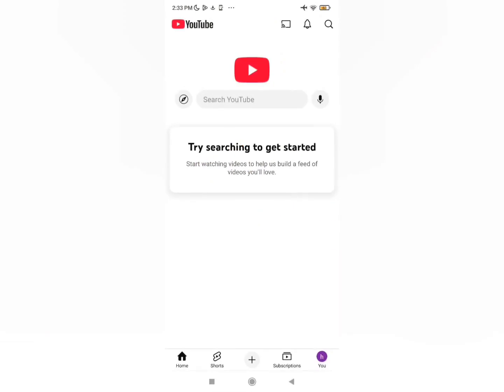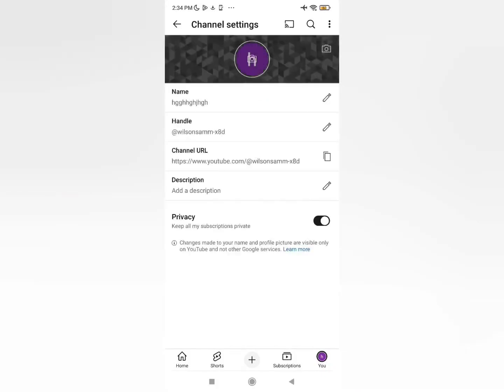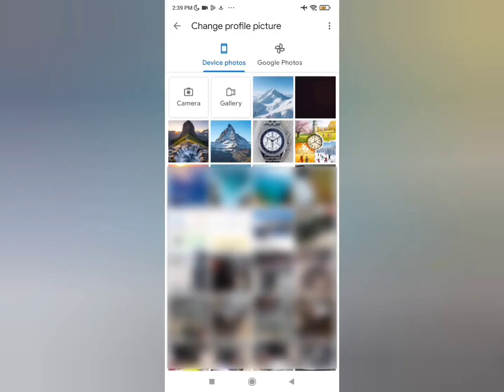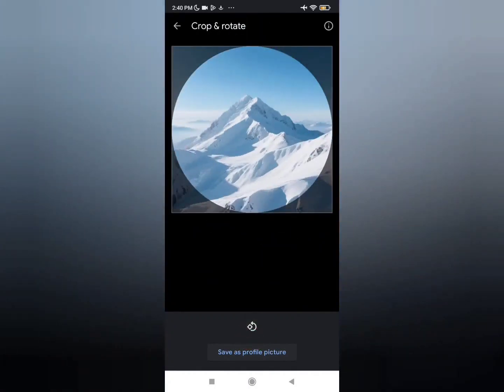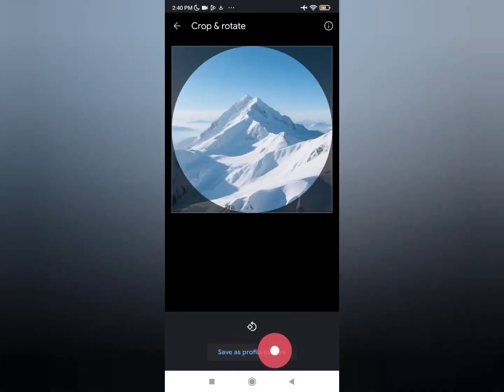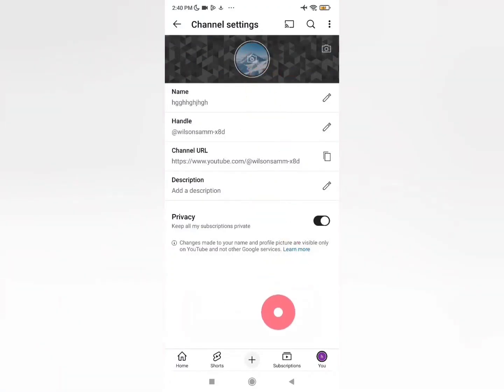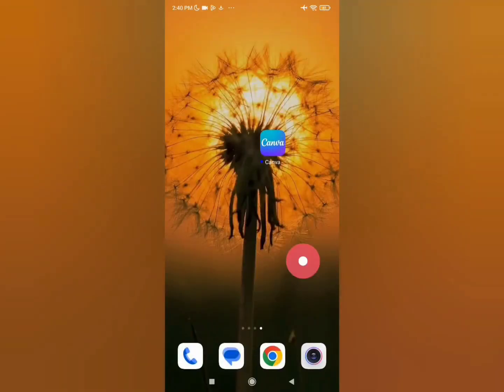How to change or add a picture to your YouTube channel